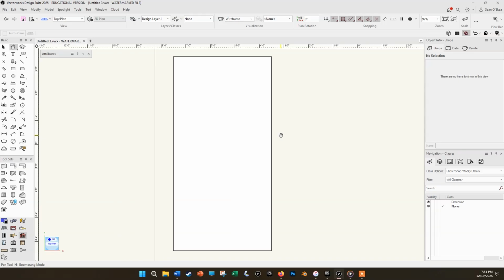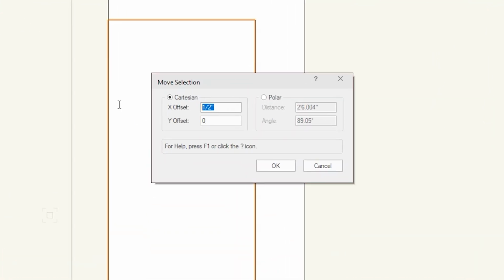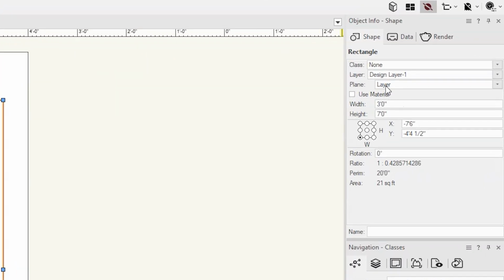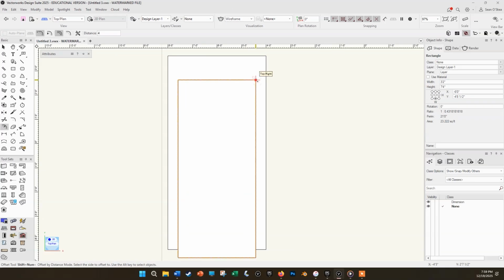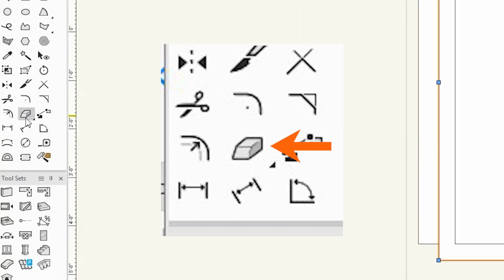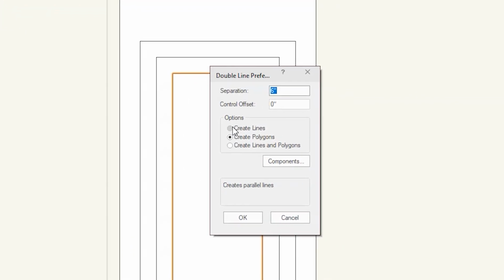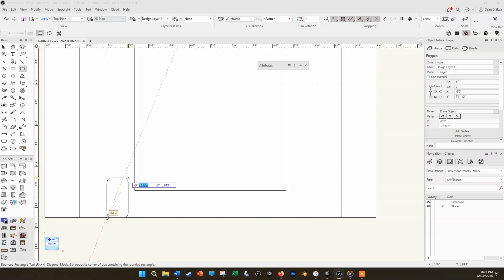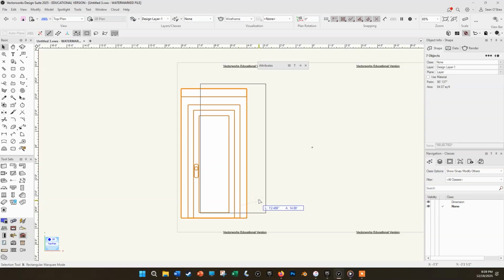Intro to Vectorworks Part 3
You will use basic tools to draw and elevation of a door flat.

1:00 Draw the door with the rectangle tool
2:10 Move Command Ctrl M
3:25 Align/Distribute command
5:00 Resize the door with the Object Info palette
6:15 Use the Offset tool to make trim
8:00 B key for X-ray view
8:30 Send to Front. Send to Back
9:15 Resize with control points
9:45 Clip tool
11:30 Double Line tool
12:00 Tool Preferences
13:15 Double line tool modes
14:30 Round Rectangle tool
15:50 Circle tool